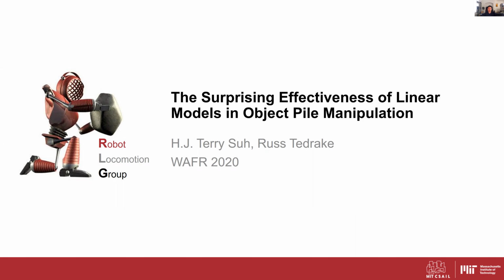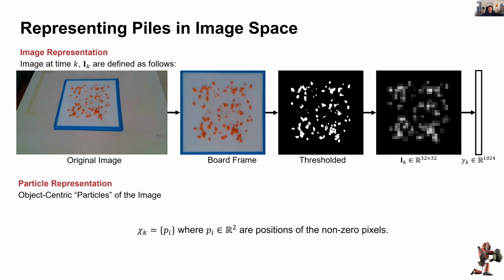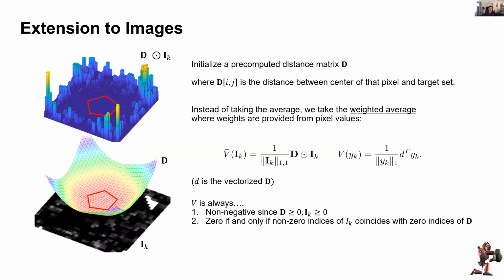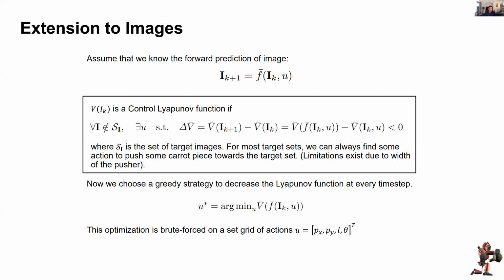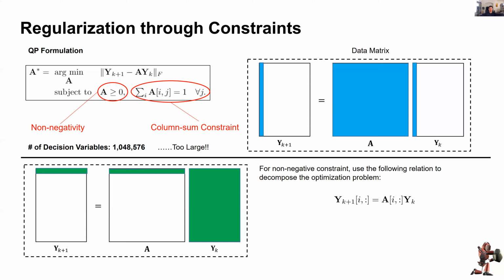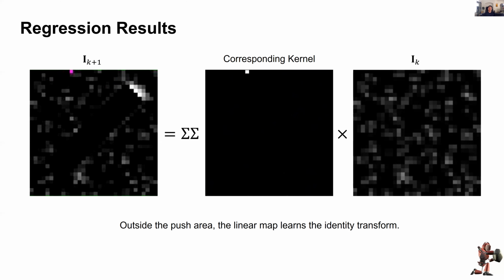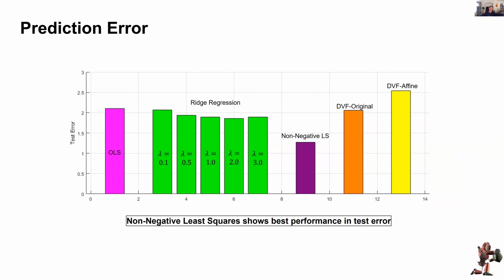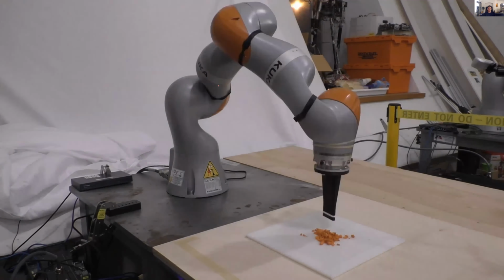The Surprising Effectiveness of Linear Models for Visual Foresight in Object Pile Manipulation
H.J. Terry Suh and Russ Tedrake

We tackle the problem of pushing piles into a target set using vision. Unlike conventional methods which estimate pose, the physical state of this system is difficult to observe from images. Thus, we take the approach of reasoning directly in images. We present a simple controller using a Lyapunov function, and evaluate the closed-loop performance using three different class of models for prediction: a deep-learning-based model, an object-centric model, and a switched-linear model. Through results in simulation and experiment, we show that he linear model works surprisingly well â€“ achieving better prediction error, downstream task performance, and generalization to new environments than the deep models on the same data. These results provide an interesting example in the spectrum of models that are most useful for vision-based feedback in manipulation.